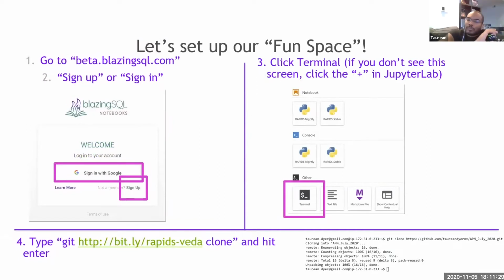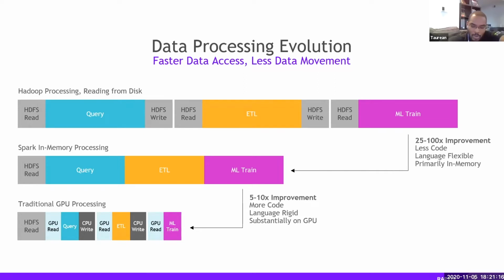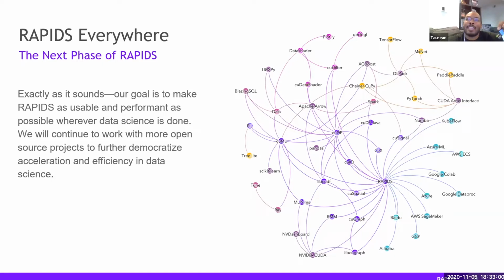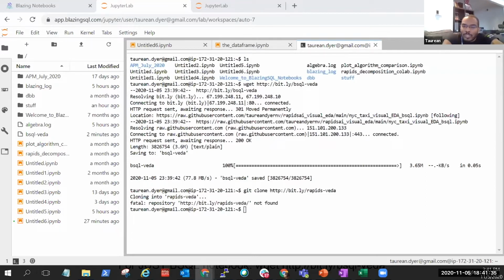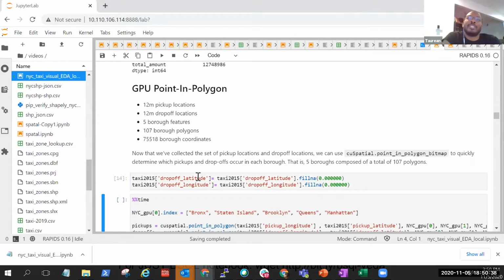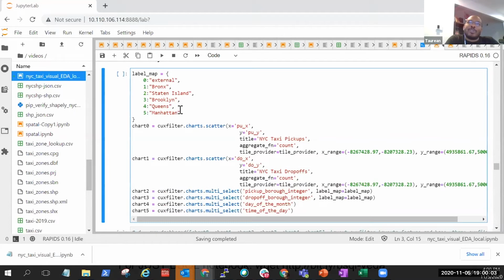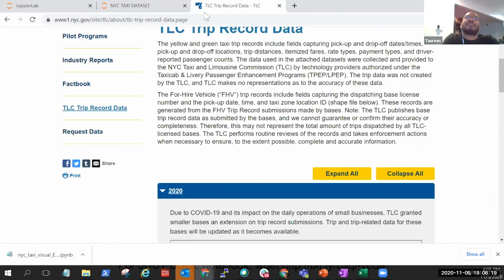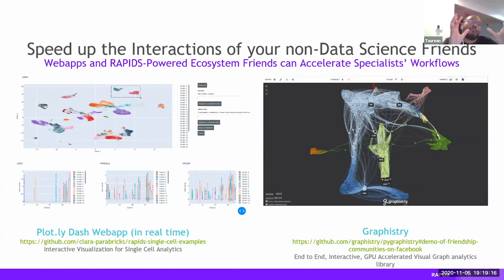GPU Accelerated Data Science & Visual EDA | PyData DC Meetup - Nov 2020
🐍📊 PyData DC 4th monthly virtual meetup featuring: Taurean Dyer, Technical Product Manager, NVIDIA

Taurean’s LIVE DEMO shows us how to use NVIDEA Rapids GPUs to accelerate visual EDA on the notoriously large NY Taxi data set. Taurean is a Technical Product Manager at NVIDEA, but in the DC community, he is known as the Viceroy of Living Daemos ⭐️ and cofounding member of the house of